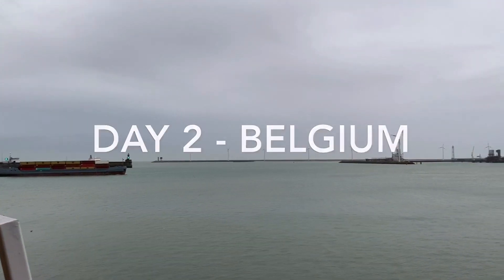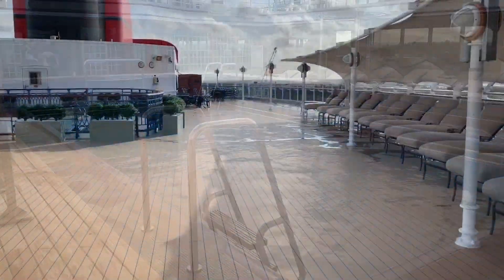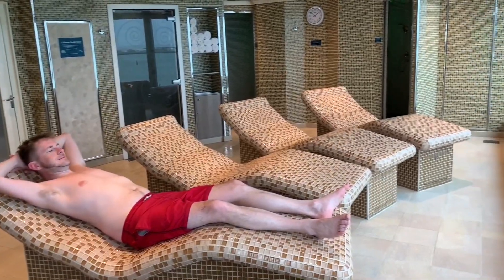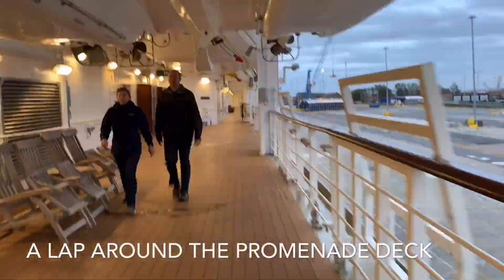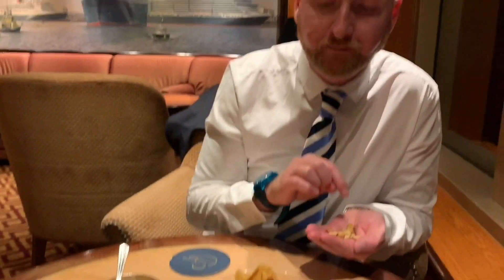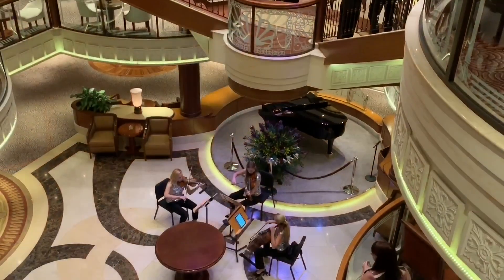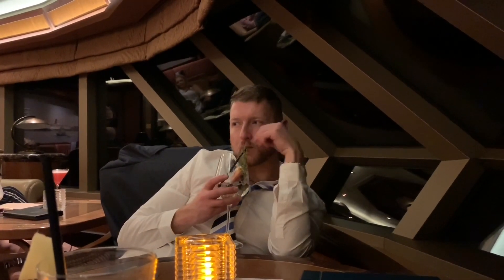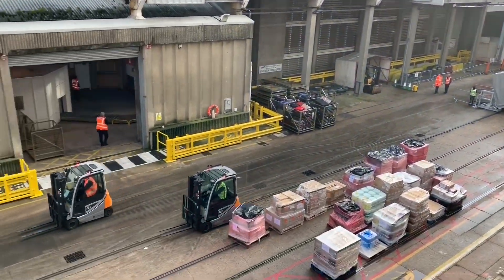Cunard Queen Elizabeth - Vlog Episode 2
Welcome to our second vlog from our voyage on the beautiful Cunard Line’s Queen Elizabeth.

This second and final vlog was filmed in November 2019 during our 2-night mini cruise to Belgium. Weighing in at 90,901 gross tonnes and entering service in 2010, Queen Elizabeth is currently Cunard’s youngest ship.

This vlog will cover our second day, where we spend the day onboard enjoying the Spa, the restaurants and the drinks!

If you would like to see out ship tour of Cunard Queen Elizabeth, please check out

About Us

We started cruising in 2014 by doing a mini break on P&O Aurora.
We like making videos of our cruises, they may not be to everyone’s tastes but they are our way of remembering the great times we’ve had, so please keep this in mind – we are not professionals and the complete video is shot and edited on an iPhone.

We may not be the youngest cruisers but we are trying to break the stereotype that cruising is for retired people.

On a cruise you will normally find us wondering around the ship taking in the atmosphere (and working our way through the cocktails).